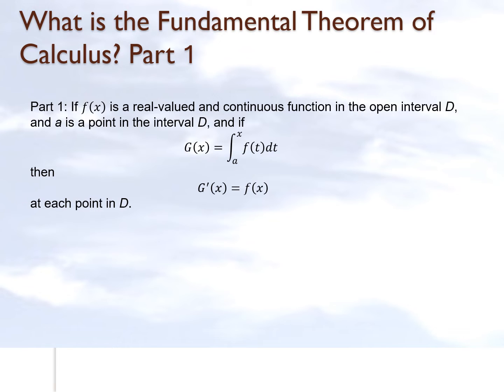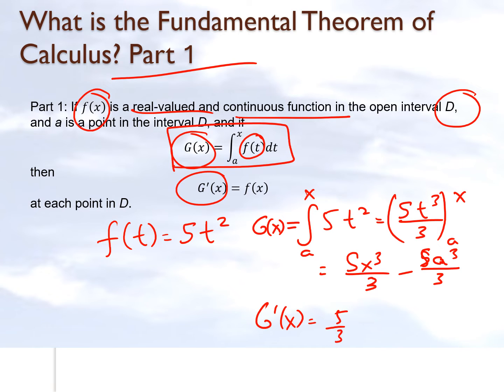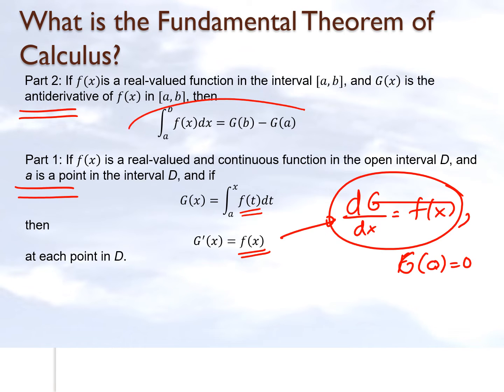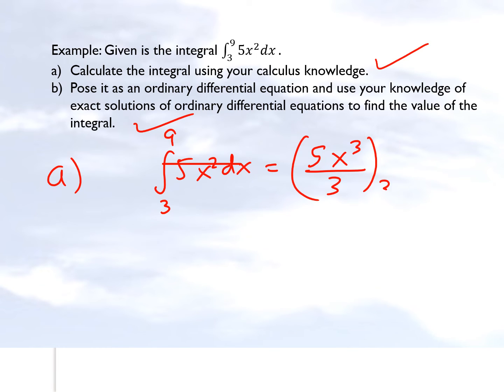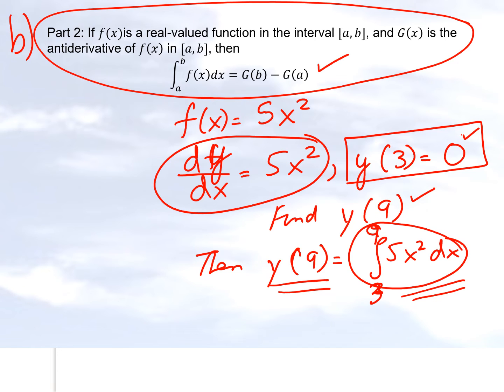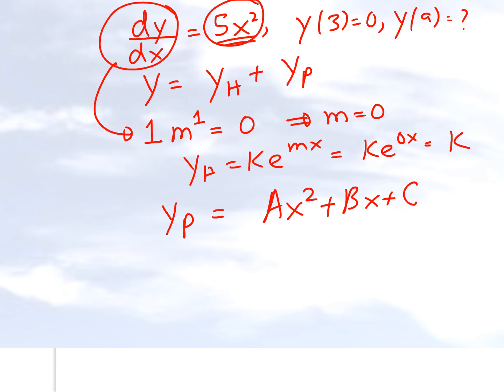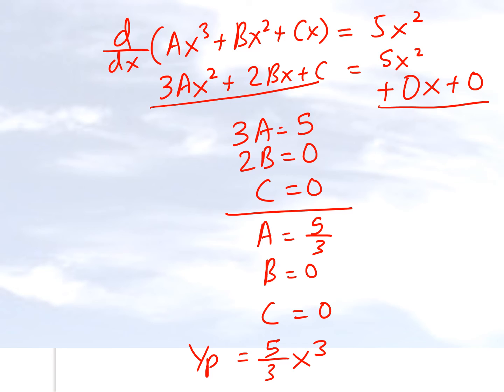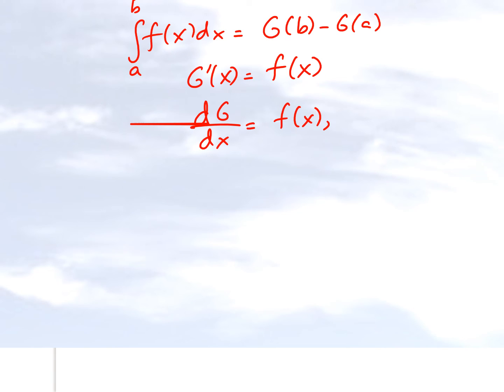Chapter 08.01 Fundamental Theorem of Calculus: Finding an Integral as Ordinary Differential Equation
This video shows how we use the Fundamental Theorem of Calculus to find an integral by posing it as an ordinary differential equation.